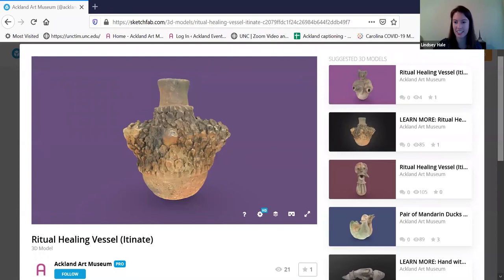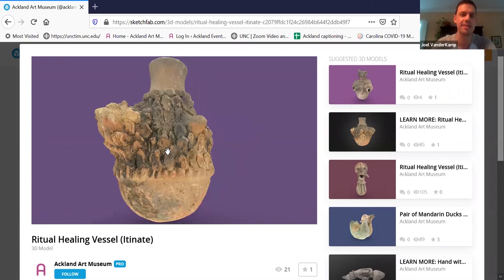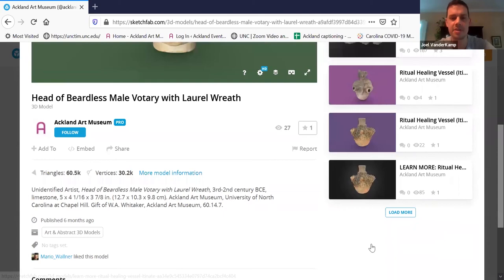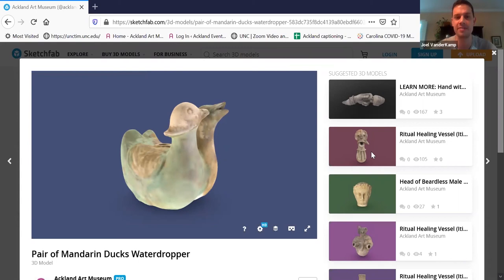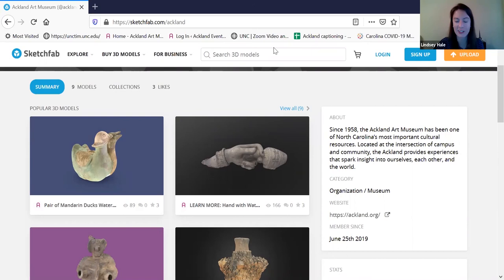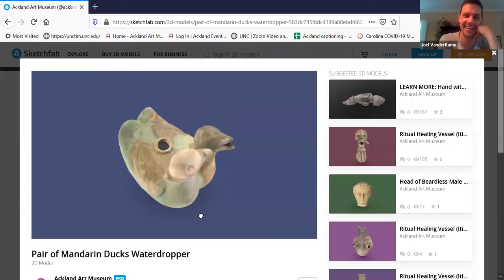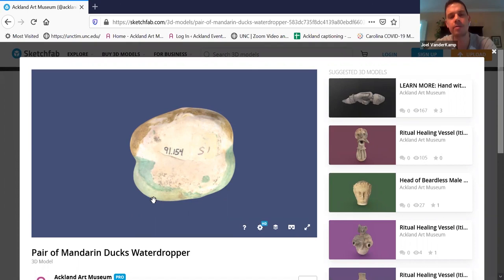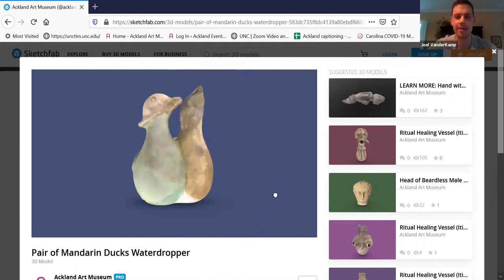Sketchfabulous: Exploring 3D Models at the Ackland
Explore the Ackland’s 3D Models on Sketchfab with two Ackland staff members. These nine models were created by Kelly Chandrapal, Learning Resource Coordinator, and Joel VanderKamp, Lead Preparator.